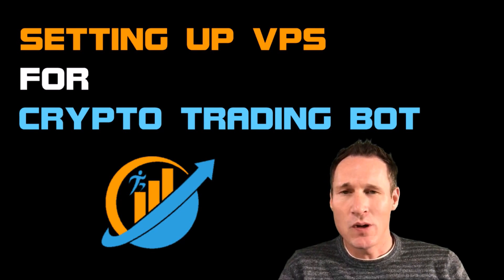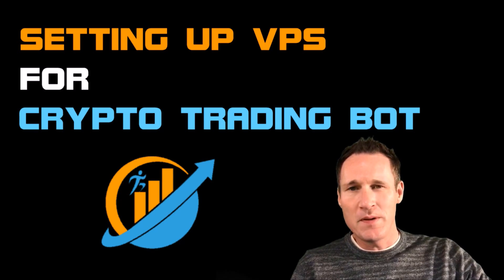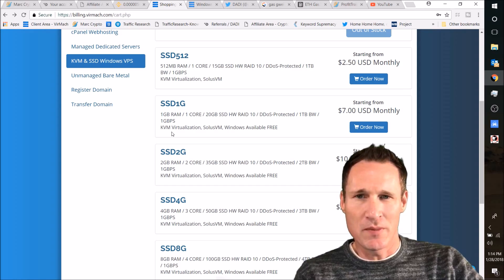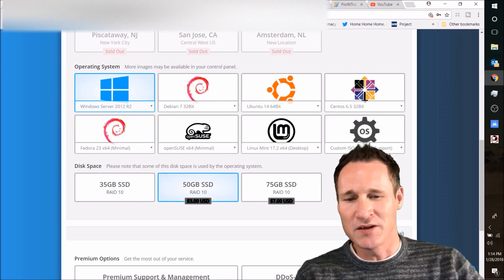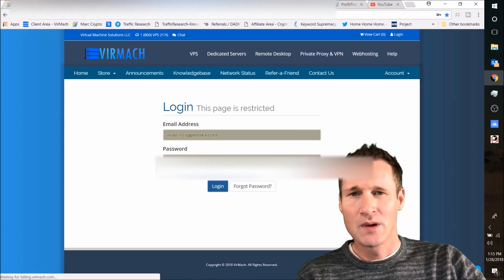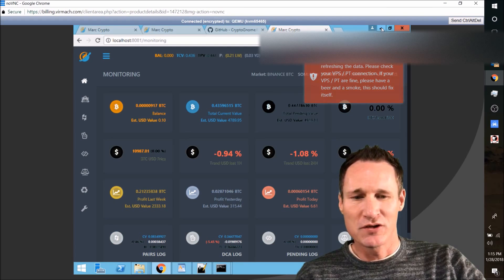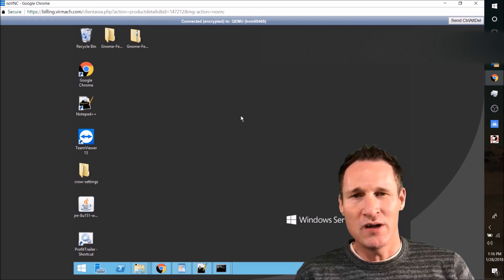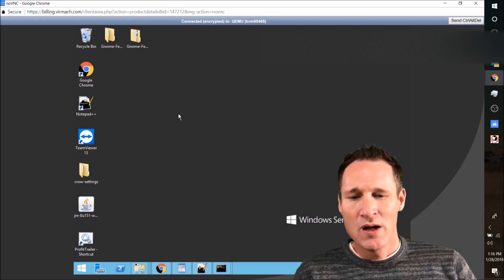Setting Up VPS for Crypto Trading Bots - Profit Trailer Setup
Process for buying and setting up your VPS to install Profit Trailer or any other crypto trading bot.

I have found that the $10 per month SSD2G VPS is perfect for running a crypto bot.  I choose to add on 50GB additional SSD for $3 more per month.

You can purchase Profit Trailer, Profit Trailer Feeder (Add-On) and Profit Trailer & Feeder installation

My preference for crypto exchanges is Binance.  I use my crypto trading bots there because trading fees are 0.1% or 0.05% if you use BNB coins for trading fees.

If you are new to crypto trading and want to watch my latest crypto trading bot review, you can see the Profit Trailer Review